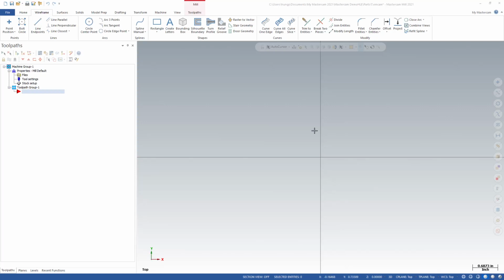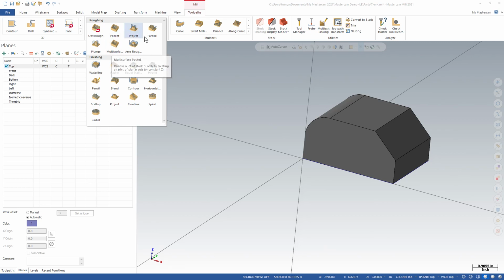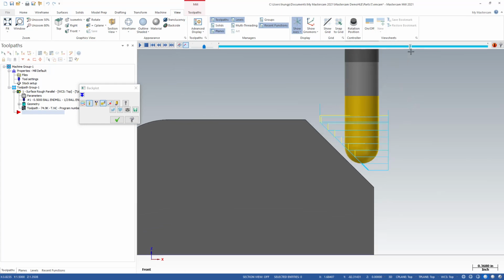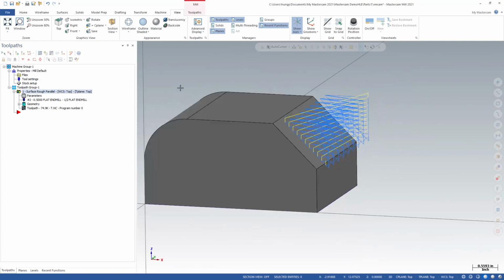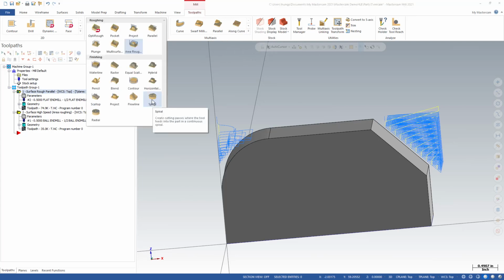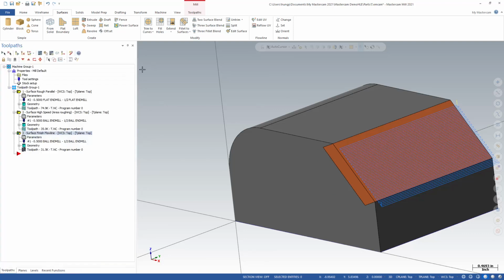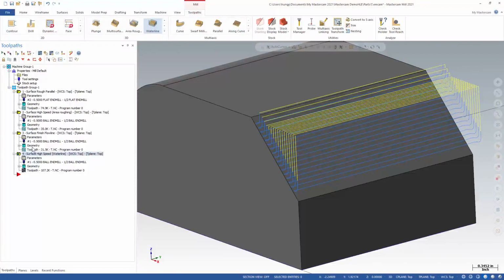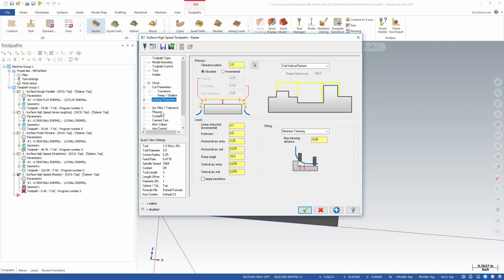MasterCAM - How to use 3D toolpath commands